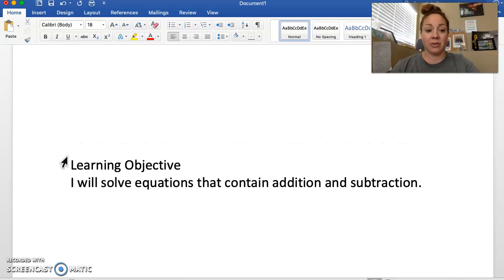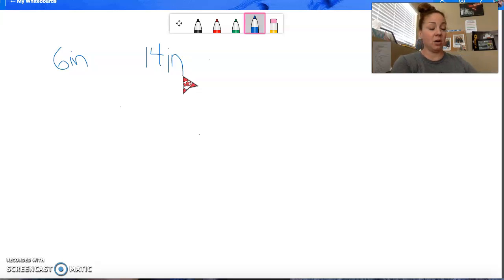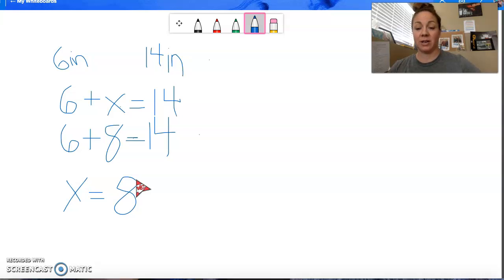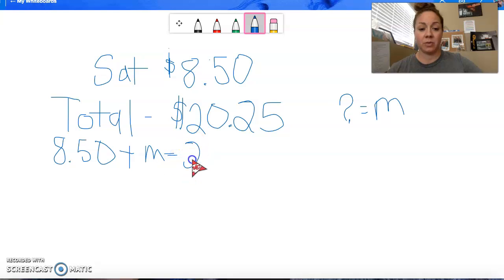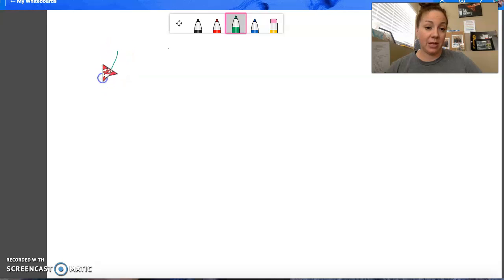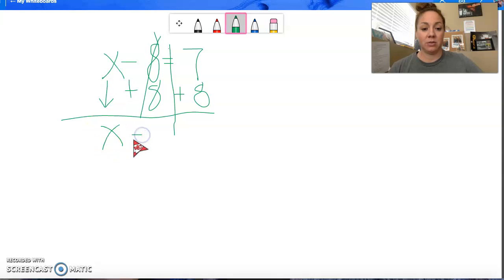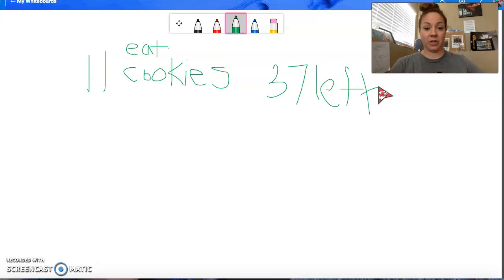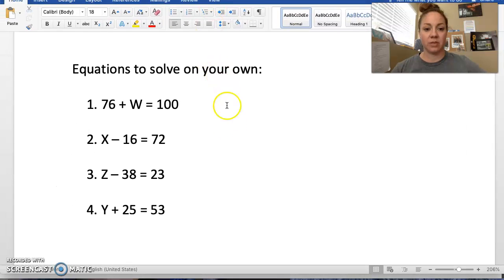9.2 Use Addition and Subtractiong Equations to Problem Solve